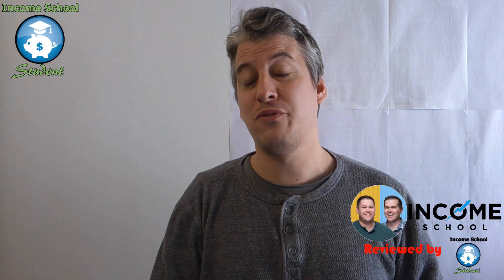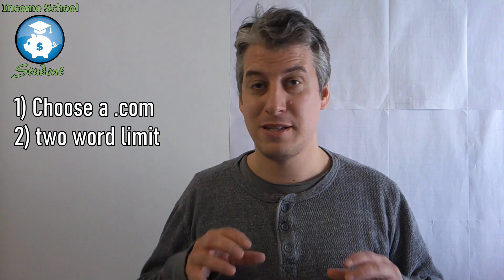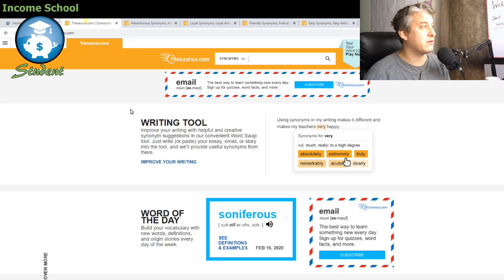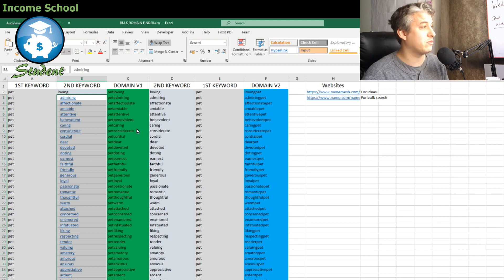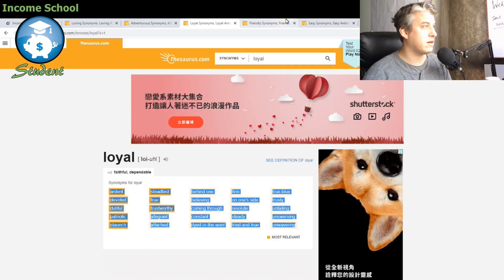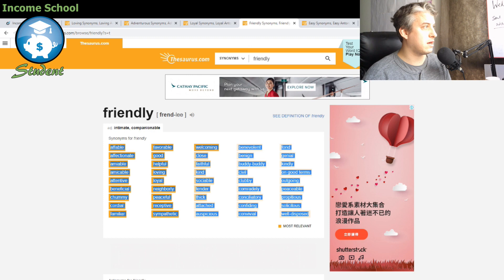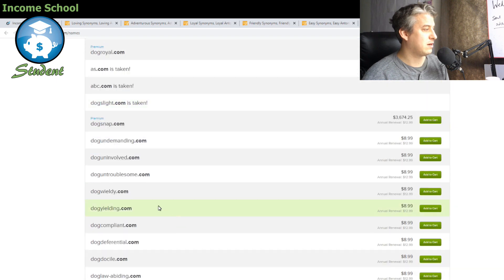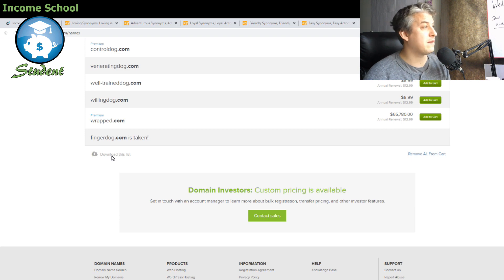How To Find A Two-Word Domain Name That Isn't Taken | Generating Domain Names | Project 24 Student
Why not get a lifetime copy of the Acabado theme?

🤖Browse AI - Scrape data with easy-to-setup bots that do all the work for you!

Not Monetized with Ads?

Canon EOS M50

I actually picked this up on the recommendation of another Project 24 member and I'm really pleased with it. Although it's been a real learning curve going from a basic camera to this, I think it makes my newer videos look much better.

Tascam DR-05x

I'm really pleased with this audio recorder and it's really changed the way that I'm able to record audio without the need to carry around a laptop from place to place.

Boya by-WM8 Pro-K2

I've been really pleased with the Boya wireless mics. They are simple to use and the sound quality is really good for the price. They do take AA batteries, and the received seems to burn through those batteries quite quickly, that's my only complaint.

🔍 E-books & Free Resources

Timestamps:
0:00 Passive Income Phil

In this video, I share my own free tool which can help you generate 1000s of two-word domains in minutes.

All you need is your niche, a couple of keywords, and a little bit of time to choose the ideal domain for your business. I show you in real-time just how you could do in minutes using a popular niche, the pet, and dog niche.

Although there are probably tools out there that will do the same thing more automatically, this is a niche free version which I have found very useful. I hope that you will also find it useful yourself.